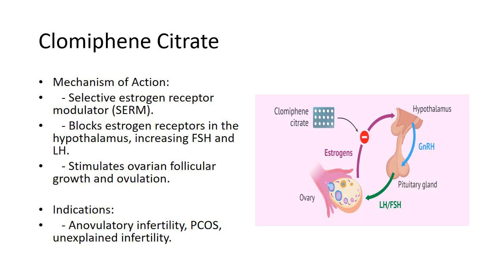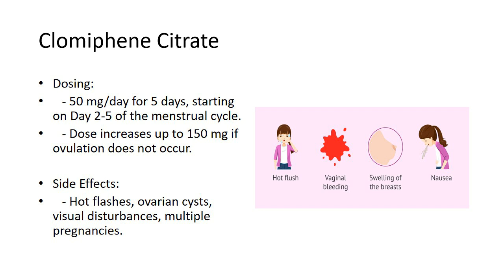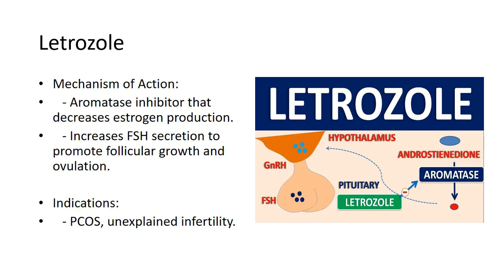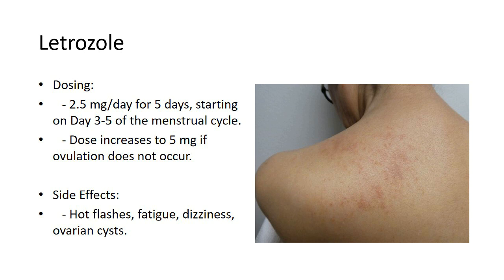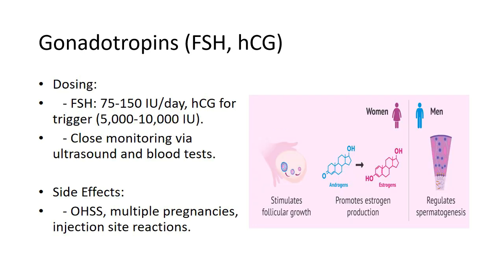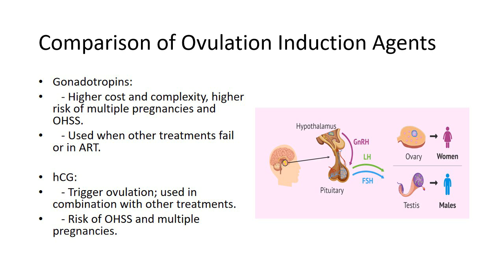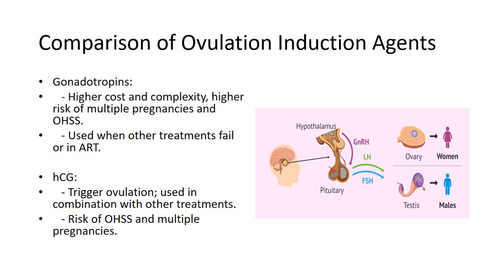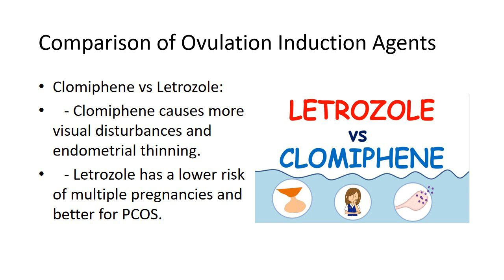Mod 5 Unit 1B